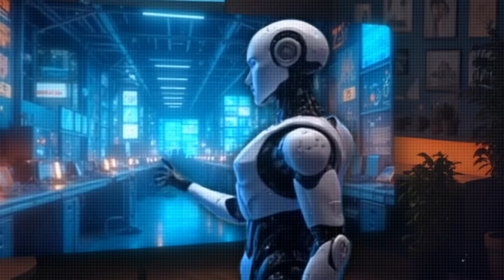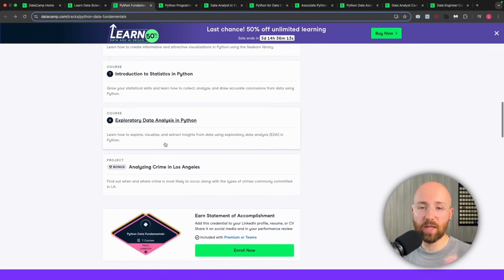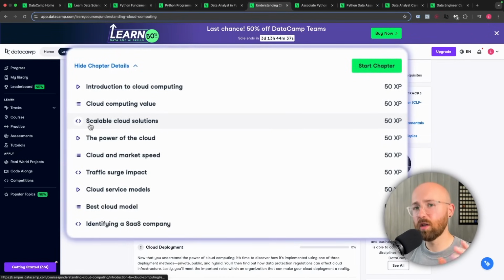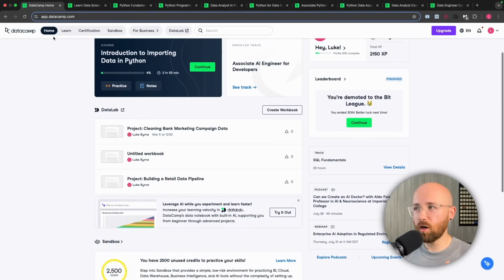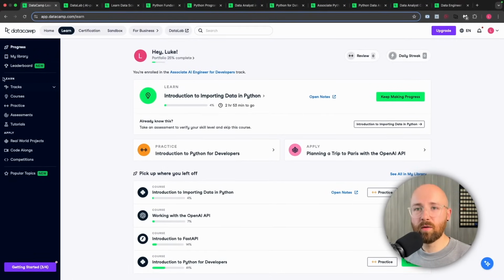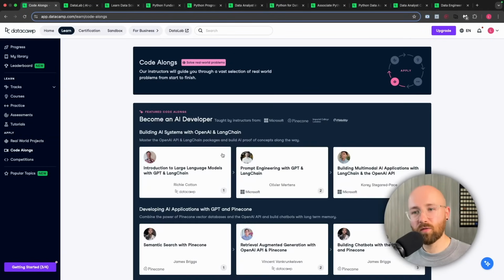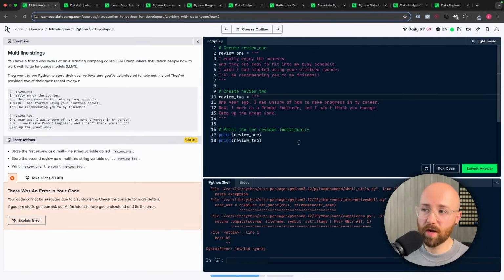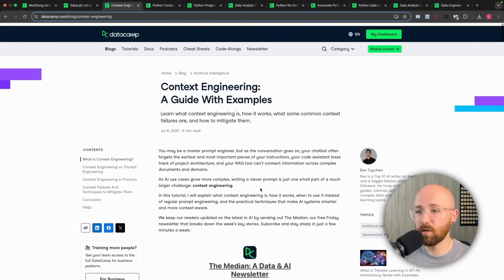DataCamp Review 2025 - Is it worth it?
Thinking about up-skilling in data engineering, AI, or Python in 2025?

This deep-dive DataCamp review shows you exactly what’s inside the platform—from career tracks and real-world projects to in-browser coding and industry certifications.

In this video you’ll learn:
* How a single DataCamp subscription unlocks Python, SQL, ChatGPT, Docker, Snowflake, Azure, Git and more.
* The difference between career tracks (Data Engineer, Machine Learning Engineer, Data Analyst) and skill tracks (Python Fundamentals, AWS Cloud, Kubernetes).
* Why the new Data Engineer in Python path blends cloud, APIs, Airflow & version control into one workflow.
* How DataCamp’s associate & professional certifications boost credibility with hiring managers.
* A live tour of the platform’s Data Lab, mobile app, XP-powered hints, quizzes, and code-along projects.
* Ways to build a standout portfolio with guided, hour-long real-world projects.

Key takeaways:
* Learn end-to-end data skills without worrying about local setup—everything runs in the browser.
* Track progress, earn XP, and join an active certified community.
* Stay on the bleeding edge with brand-new tutorials (Gemini, context engineering, AI agents, etc.).

Ready to learn SQL, master Python for data, or become a certified data engineer?

0:00 – What Makes DataCamp Worth It?
0:52 – Full Stack of Data & AI Tools
2:58 – Python & Data Engineer Learning Paths
5:08 – Certifications Employers Respect
7:56 – Hands-On Platform Walkthrough
13:29 – Live In-Browser Coding Demo